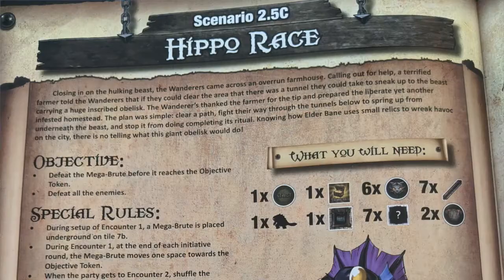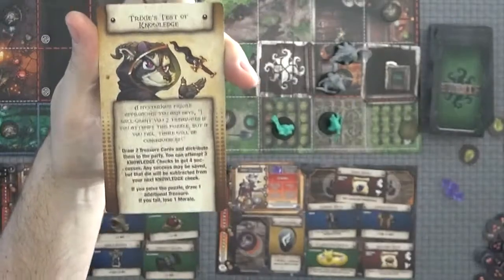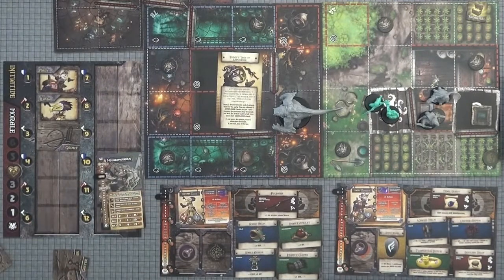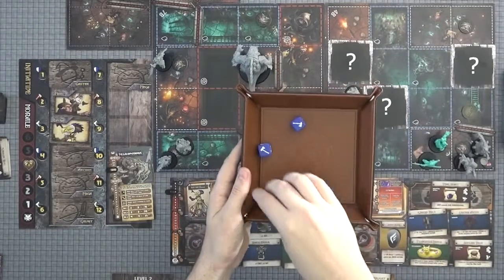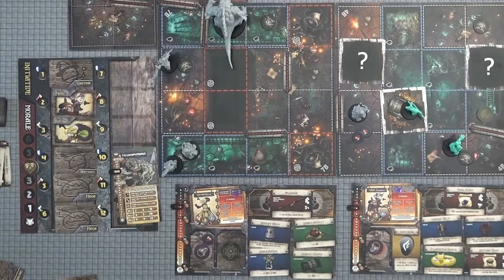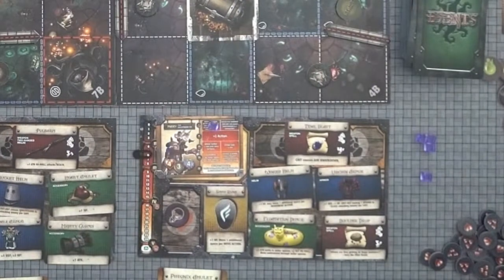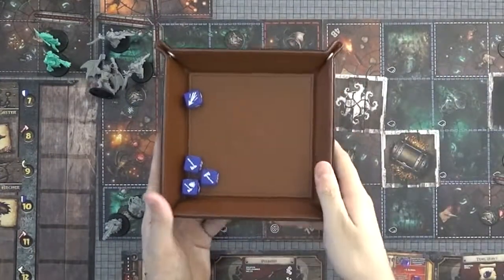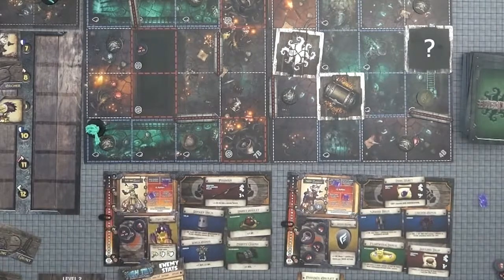The Hungry Gamer Wander Playthrough: 2.5 C 2nd Try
After Eileen and Kira were beat down, can Reyna and Mary Fixit stop the Megalopotomus before it is too late?